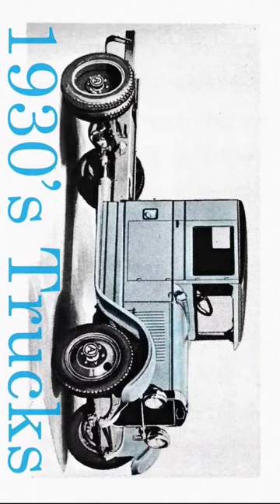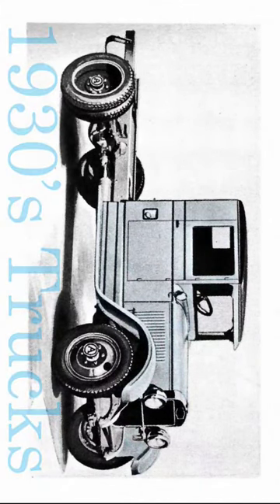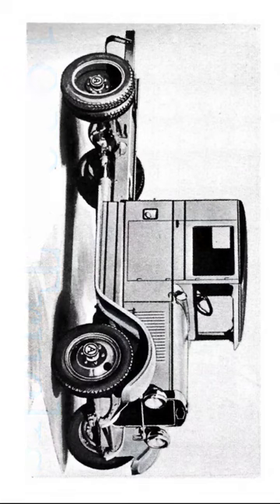Vintage Trucks from the Early 1930's - Full Vid Link in Description➡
Vintage Trucks from the Early 1930's